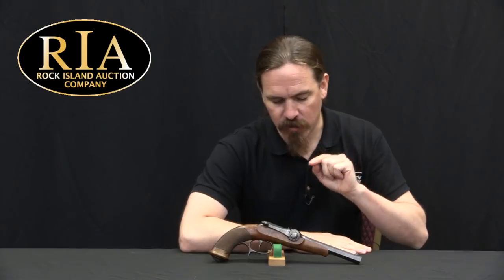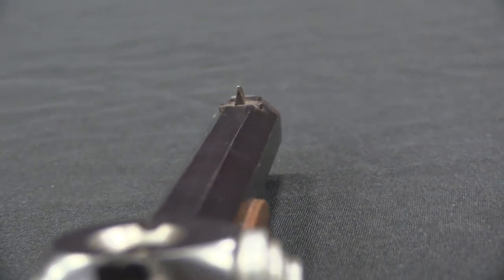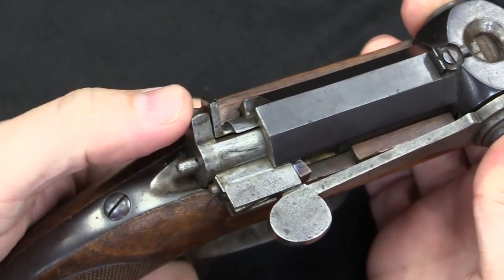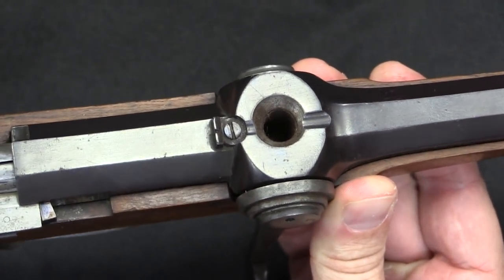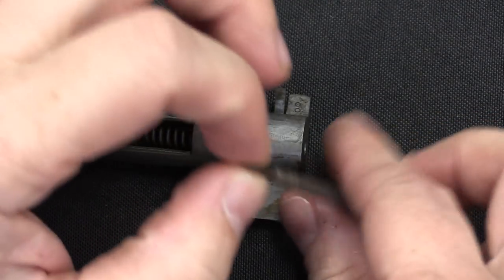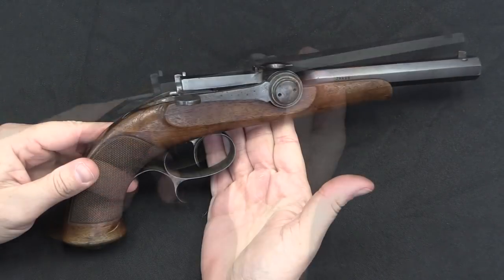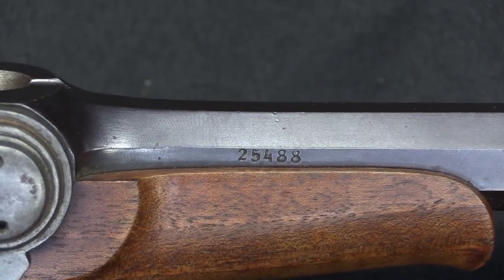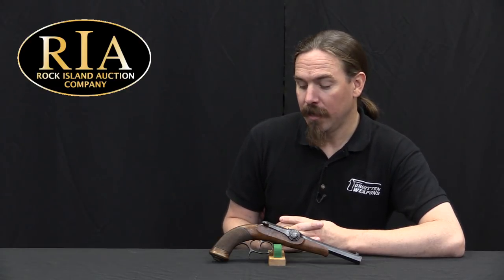Dreyse Model 1835 Needlefire Breechloading Pistol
Johann Nicolaus Dreyse, later promoted to the aristocracy as Nicolaus von Dreyse, designed the first mainstream military breechloading rifle. His rifle was adopted by Prussia and changed military history, but this was not his only work. Dreyse also endeavored to sell guns commercially, both rifles and handguns. This is an example of one of his first, the Model 1835. It is a single shot breechloader, with the chamber consisting of a rotating tumbler. The firing mechanism is identical in concept to that of his Model 1841 rifle, just scaled down for the smaller pistol. The piece uses a power charge of just 6 grains, but its breechloading action was quite advanced for the 1830s!